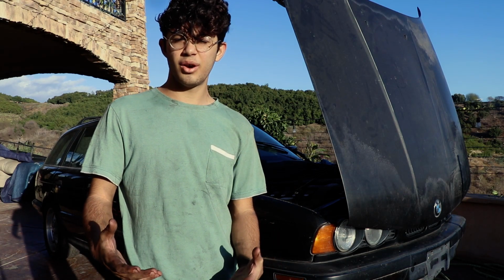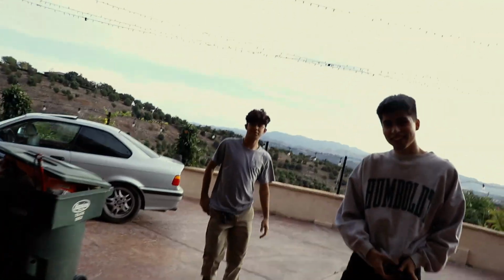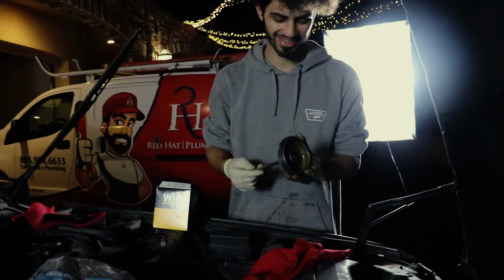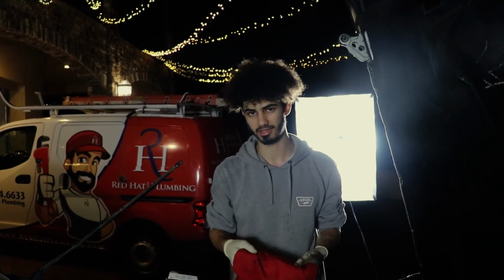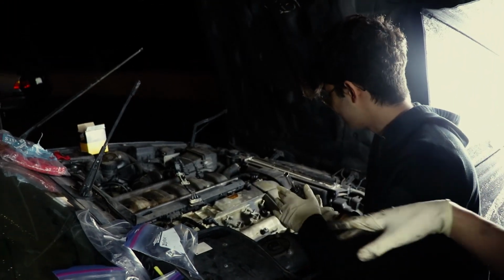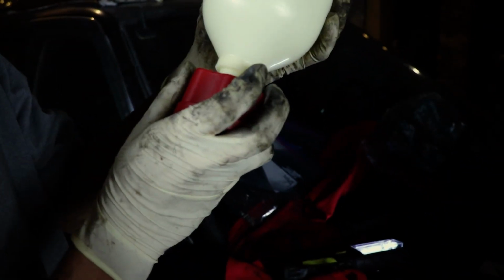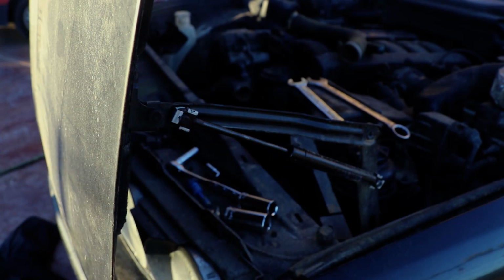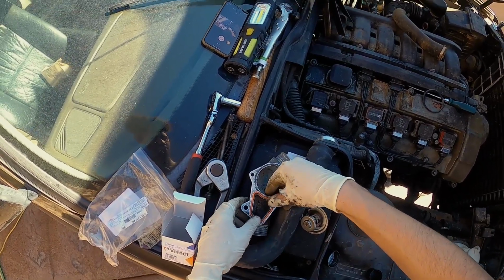M50 Maintenance! | The E34 Wagon Project Ep. 01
Munzer begins maintenance on the e34 immediately. We got the car running and driving mid. Over the course of about a week we do some well needed tuning up: valve cover, spark plugs, water pump, thermostat, and hoses.